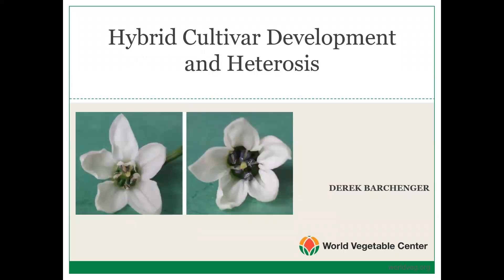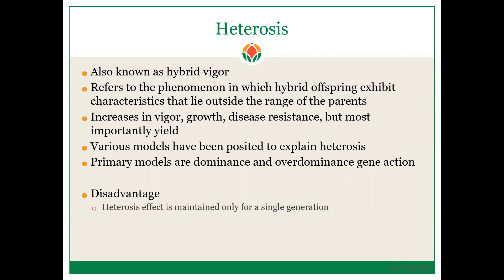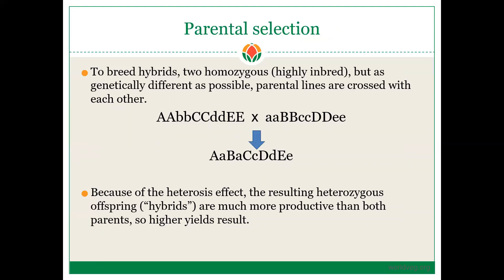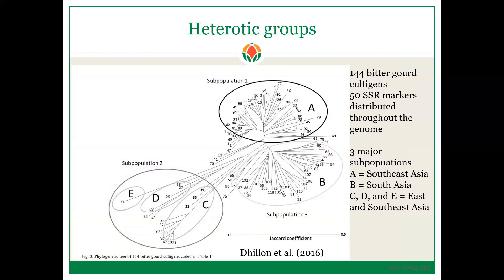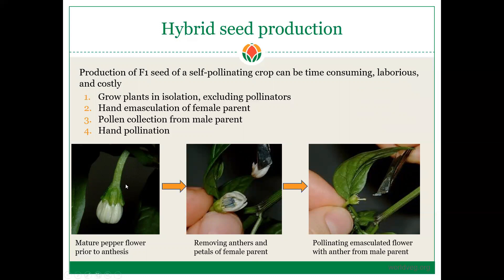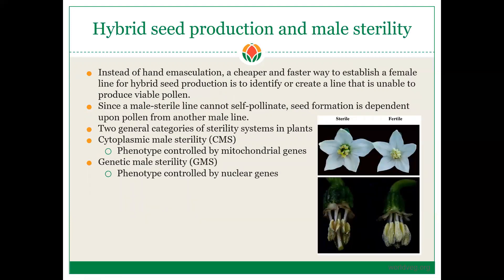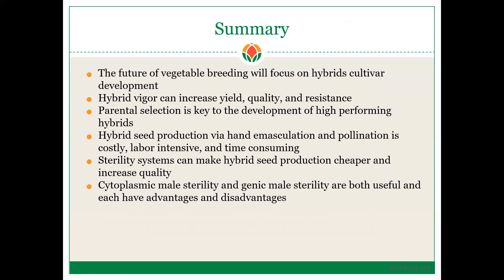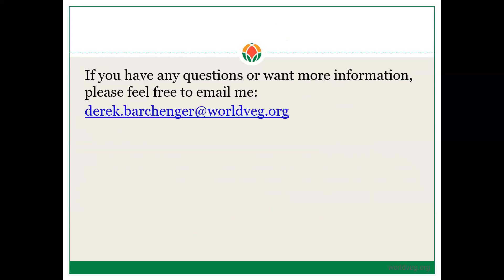IVTC Sampler -- Pepper Hybrid Cultivar Development (Session 1)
In this first of a three-part instruction series, Dr. Derek Barchenger, Vegetable Breeder at the World Vegetable Center, discusses the principles and practices of developing pepper hybrid cultivars.